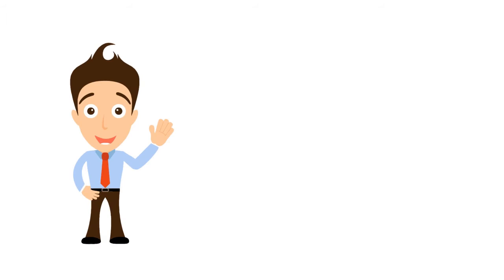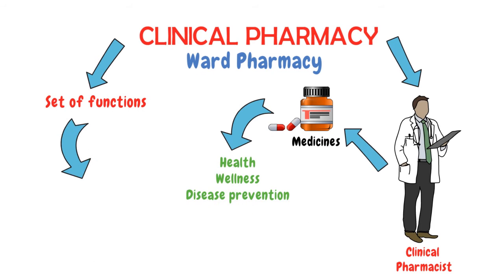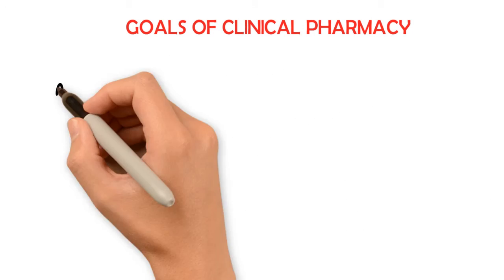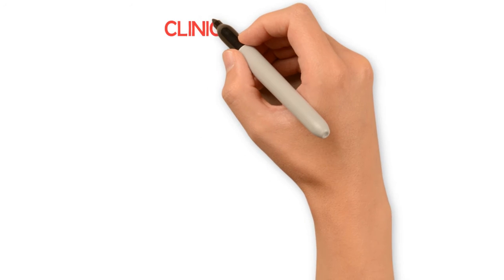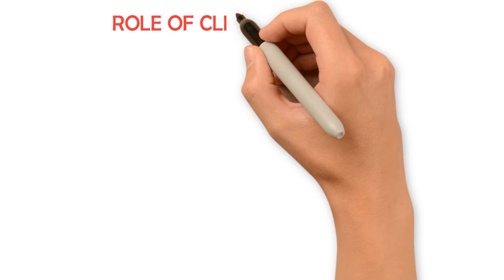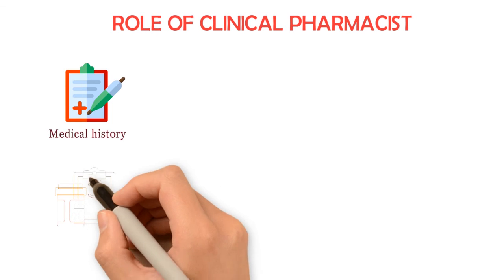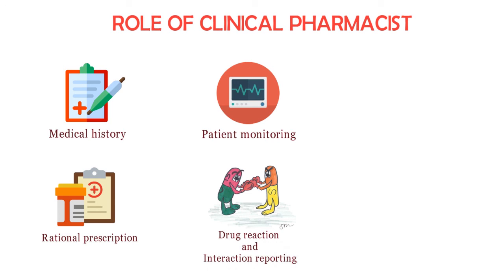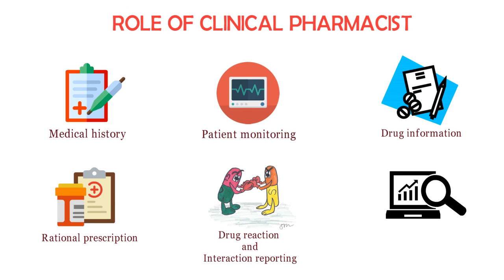CLINICAL PHARMACY: INTRODUCTION TO CLINICAL PHARMACY & CLINICAL PHARMACIST (Made Easy)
*Introduction to clinical pharmacy (2020)*

This videos is about an emerging and relatively new branch of pharmacy, called clinical pharmacy. This video contains:
- Definition of clinical pharmacy
- Goals of clinical pharmacy
- Who is a clinical pharmacist?
- Roles of clinical pharmacist

The aim of this video is to help students of Doctor of Pharmacy, and to spread awareness reharding the importance of clinical pharmacy and clinical pharmacist in clinical settings.